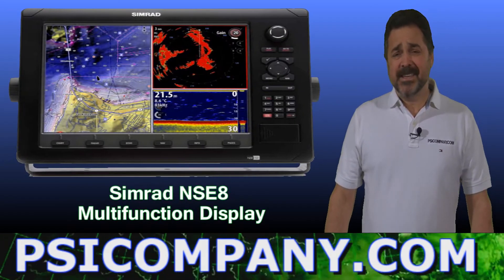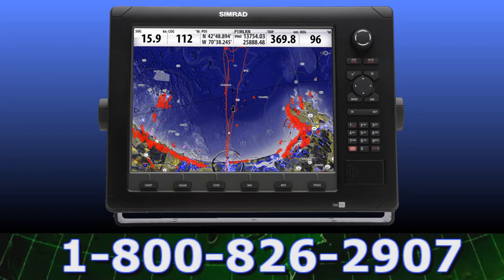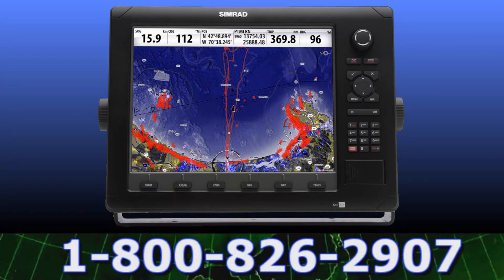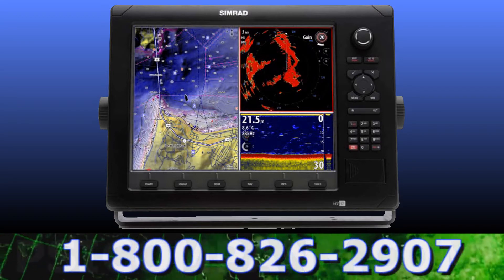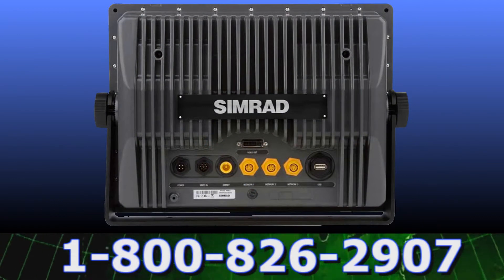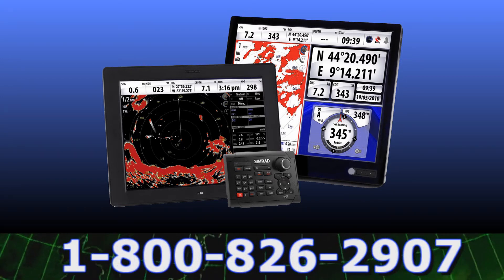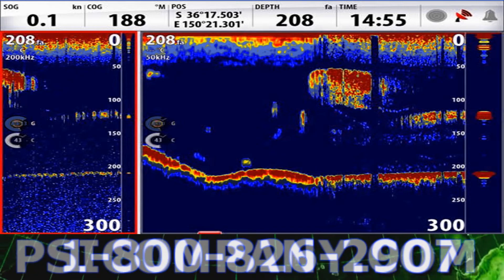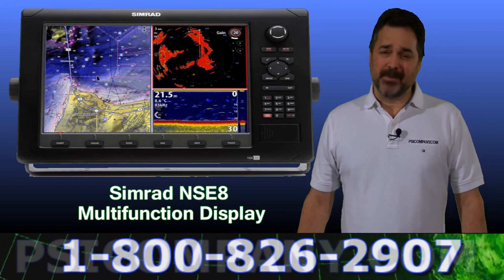Simrad NSE8 Multifunction Display: An Up Close Look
Simrad NSE8 Multifunction Display (8" TFT LCD):
The entire NSE12 display is organized in a very ergonomic manner, and the critical navigation information is highlighted in white at the top. The quick touch keys are located directly below the display offering immediate access to the Chartplotter, RADAR, and Fishfinder Modes. Up to 4 Custom pages can be added to the Quick touch keys, and custom pages can be designed for split screen displays. Quick touch keys can also be used to recall the last page viewed -  which is very handy.

In the upper right corner of the NSE Display is the Rotary Controller. This provides perfectly intuitive feedback for fine or course control of gain, zoom and various menu functions.

Below that see the Alpha numeric Keypad which is the quickest and most reliable method to enter waypoint, route or track information.

The entire NSE line can be flush mounted for custom installations, or you can use the trunnion mount to attach the NSE Multifunction display where you need it most.

This next image represents a split screen presentation where a traditional RADAR image is displayed on the left, and a chartplotter chart image is displayed with a radar overlay.  The bottom right image is dedicated to the operation of the Simrad autopilot system and vessel steering control.
How is that for Multifunction?

What is not obvious from this image is how clearly the Simrad NSE system can be viewed in direct sun light or for that matter in wheelhouse darkness. By using ultra bright TFT LCD and advanced imaging options, Simrad has created a contrast based display that ensures you will get the display representation that you need  - regardless of your usage requirements. Said differently, it is very flexible!

This next image displays another split screen option, profiling the embedded 3D Navionics Platinum cartography (or charts) with an associated traditional RADAR display in the upper right screen.
The bottom right screen displays the HD real time Fishfinder display also featuring digital depth below the vessel.

The construction of the NSE display is absolutely Professional Marine  - and is die cast Aluminum, and is both fashionable and functional.  The Simrad NSE is waterproof to the IPX7 Standard  which means it can withstand immersion in one meter of water for up to 30 minutes.

Of course individual presentations can be summoned to the NSE display outlining all your Navigation, Information, Chartplotter, RADAR, and Fishfinder or Echo sounder requirements.

To bring this information to your NSE Display requires input from a networked Sensor. This NSE Display image shows the back side of the Display.  Notice the heavy gauge construction of the heat sinks designed to extend the life of the Simrad NSE display and the waterproof network connection receptacles.